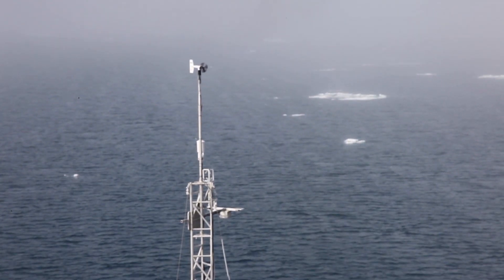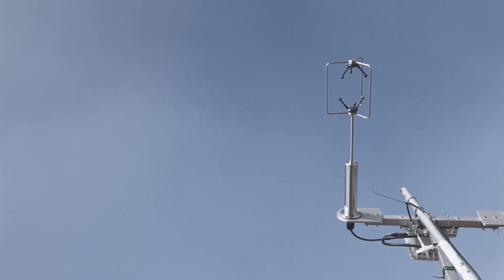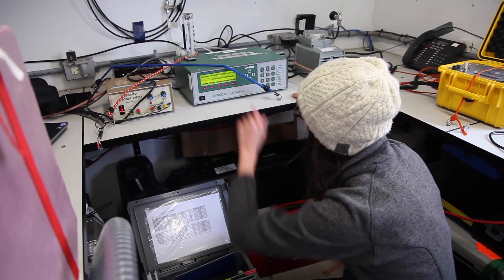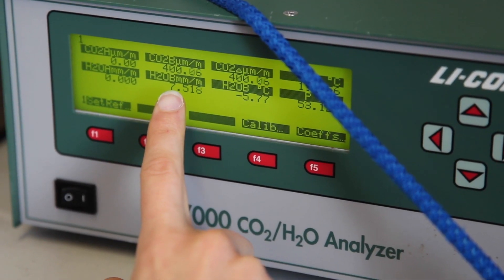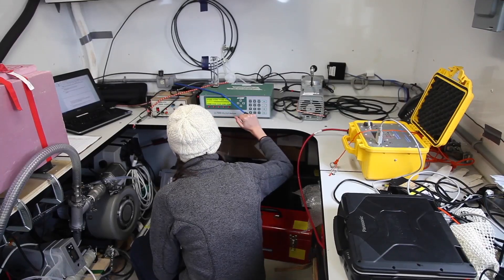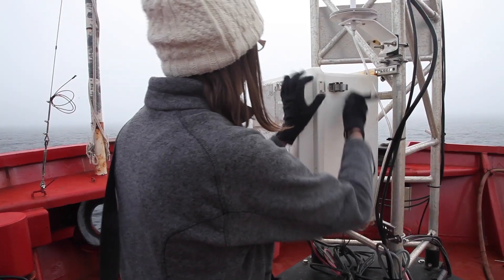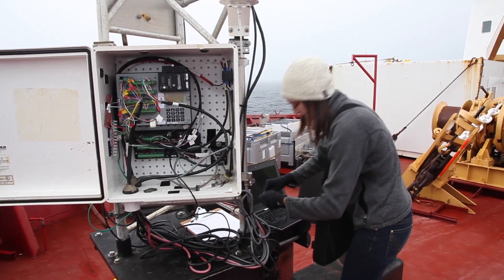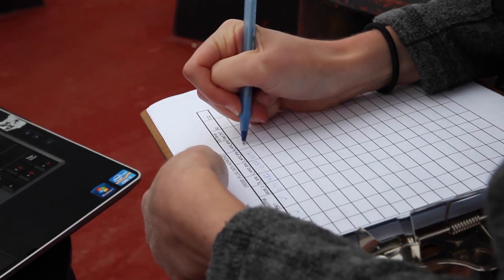Science - Météorologie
En Juin 2016, les scientifiques de GreenEdge sont partis pour une expédition de deux mois dans l’océan Arctique à bord du brise-glace NGCC Amundsen. Ils ont mené des observations afin d’améliorer leur compréhension du fonctionnement et du rôle des écosystèmes marins et plus particulièrement, du phytoplancton, dans la baie de Baffin. Dans ce cadre de recherche, l’équipe de communication, coordonnée par Julie Sansoulet, en collaboration avec Pascaline Bourgain, a créé un dispositif pédagogique original et novateur à l’intention d’élèves d’écoles primaires (8 - 10 ans) pour leur faire découvrir l’Arctique (l’environnement et les populations locales), l’équipage scientifique et non scientifique de l’Amundsen ainsi que les enjeux des recherches dans cette région.

Pascaline Bourgain, en charge de ce projet éducatif, a participé à l’expédition et rencontré cinq classes partenaires de la région Ile-de-France afin de présenter la mission scientifique. Les élèves ont enregistré leurs questions sur les thèmes de la science et de la vie à bord du brise-glace. Une fois transmises aux membres d’équipage, ces derniers ont pu apporter leurs réponses.